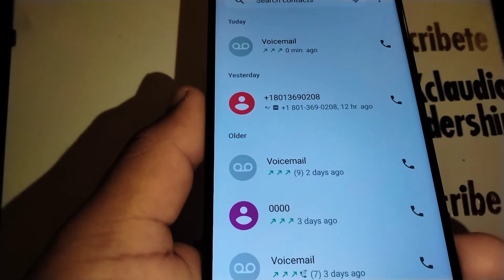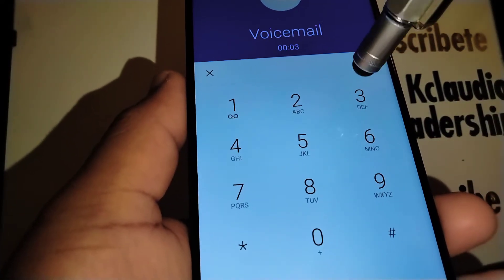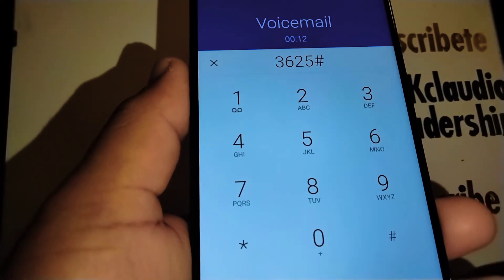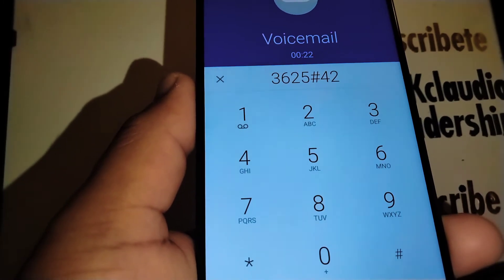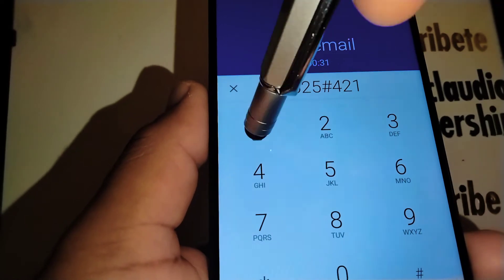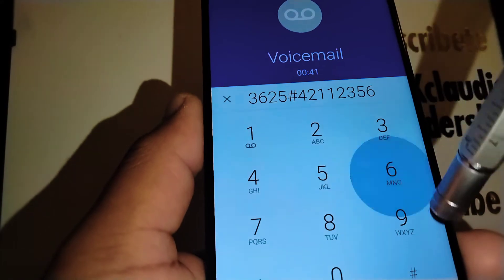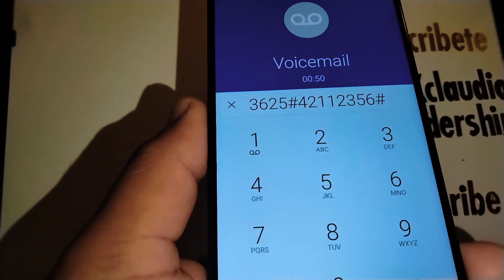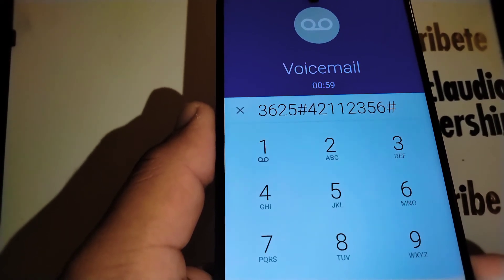Verizon Prepaid | Change voicemail password | how to change your voicemail password on Verizon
Quick steps to change your voicemail password if you wanted to set 4 to 7 digits as your voicemail pin when you access to your voicemail to listen to your voice messages, the system will require those four digits pin